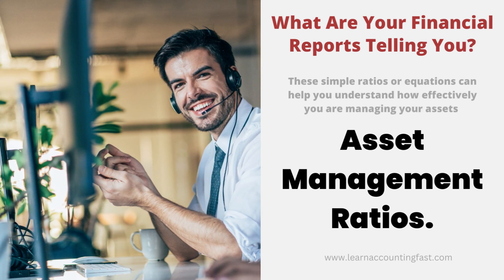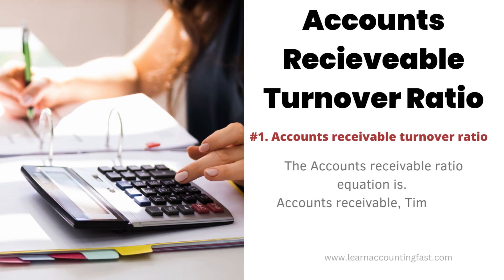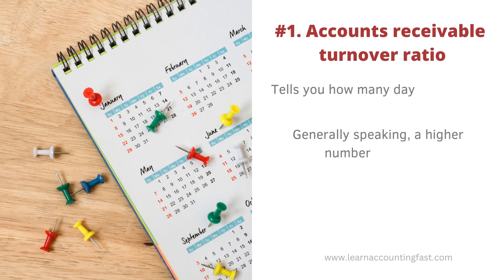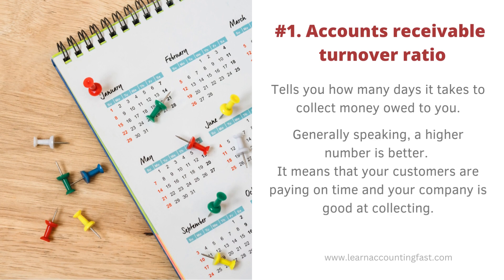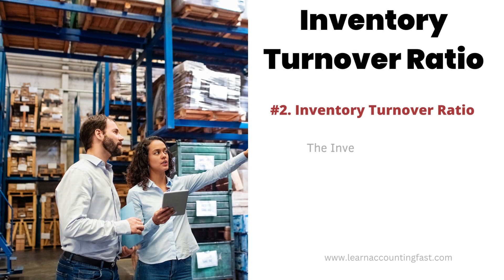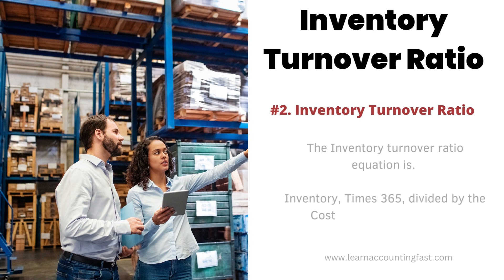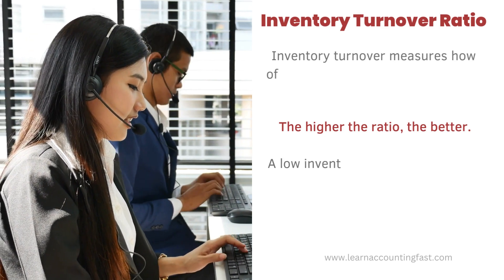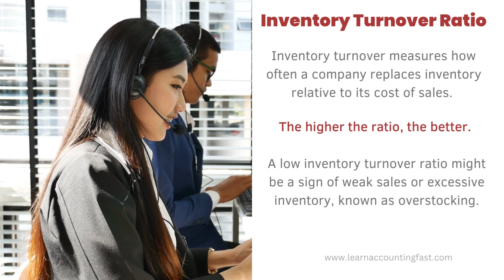Asset management ratios tell you....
Asset Management Ratios.

#1. Accounts receivable turnover ratio.
The Accounts receivable ratio equation is.
Accounts receivable, X 365, divided by net sales equals.

Tells you how many days it takes to collect money owed to you.
Generally speaking, a higher number is better.

It means that your customers are paying on time and your company is good at collecting.

A low accounts receivable turnover ratio can indicate inefficiency in collecting debts.
A low ratio may show poor management or a riskier customer base.

#2. Inventory Turnover
The Inventory ratio equation is.
Inventory, X 365, divided by Cost of goods sold Equals.

Inventory turnover measures how often a company replaces inventory relative to its cost of sales.
The higher the ratio, the better.

A low inventory turnover ratio might be a sign of weak sales or excessive inventory, known as overstocking.

Let me ask you a question?
Does your business or your life have a balanced level of stock or are you a consumer buying because it's cheap?

Get Street Smart Business Skills, understand the language of Cash.
Click the link below now.